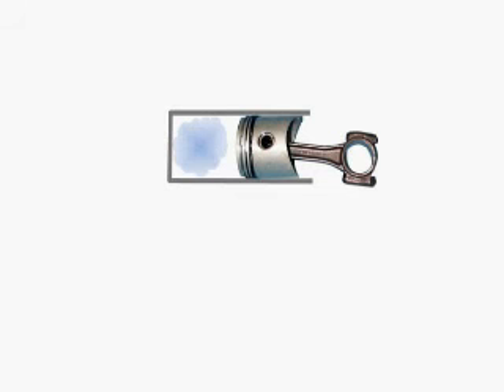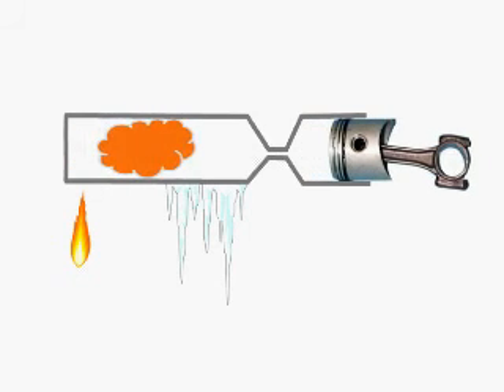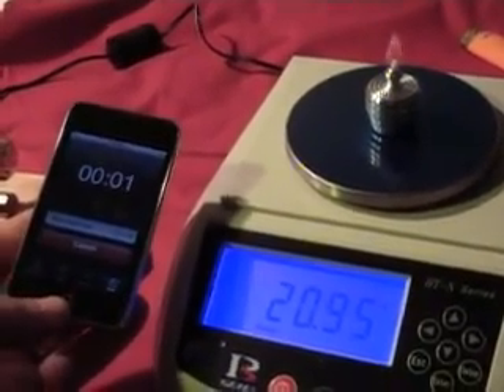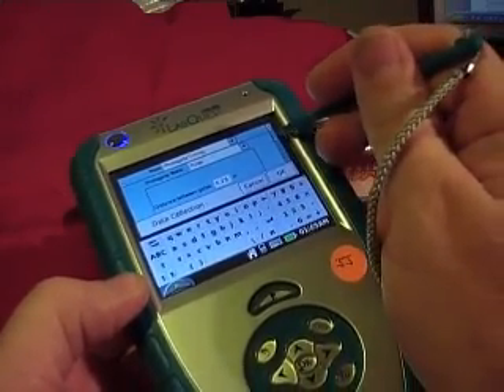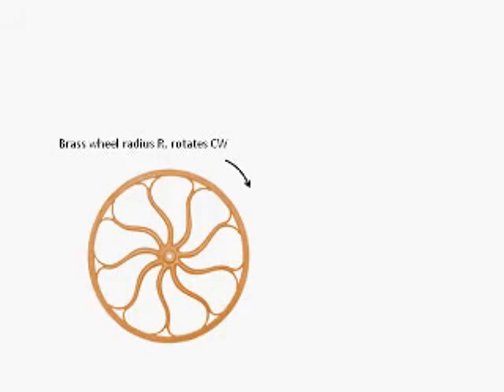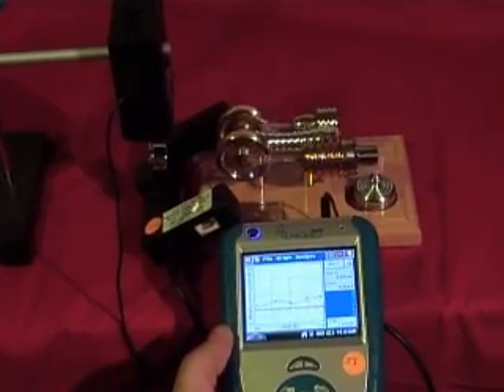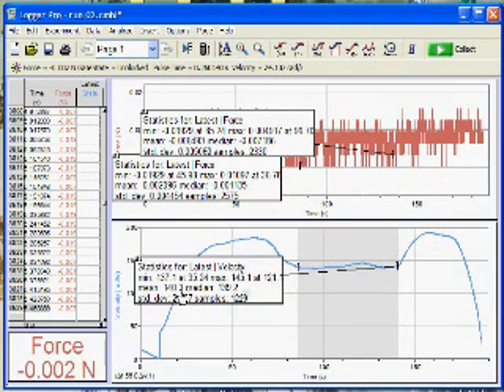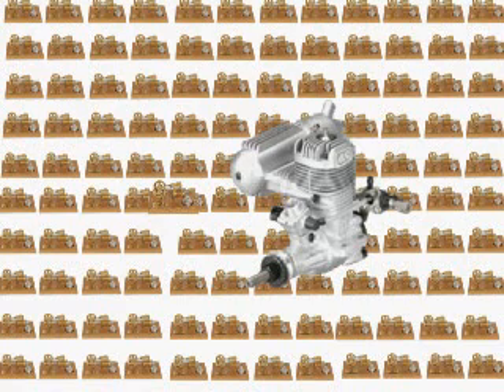The Secret Life of the Stirling Engine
Since its invention in 1816, the Stirling Engine has been in practically uninterrupted disuse.  Why?  For those unfamiliar with the inner workings of a Stirling Engine, this short film explains it all in plain English.  I'll also show how anyone can perform exacting quantitative measurements on this fascinating scientific and engineering marvel.  The essential weakness of Stirling's invention becomes apparent once the numbers are revealed.